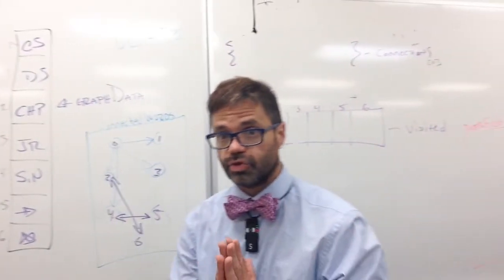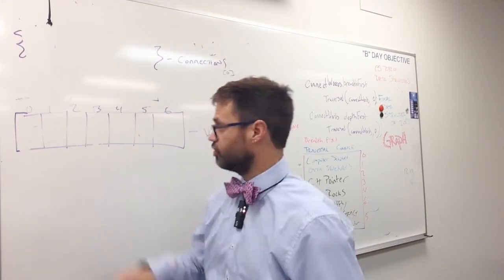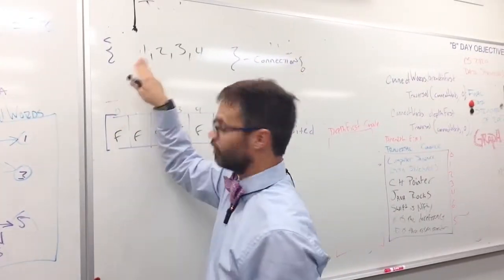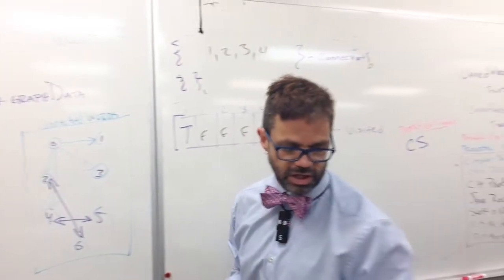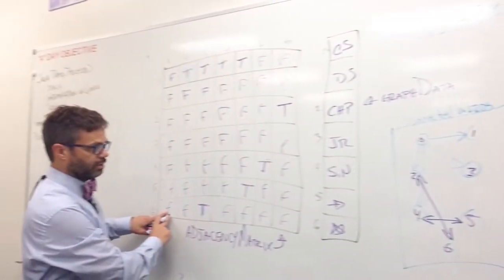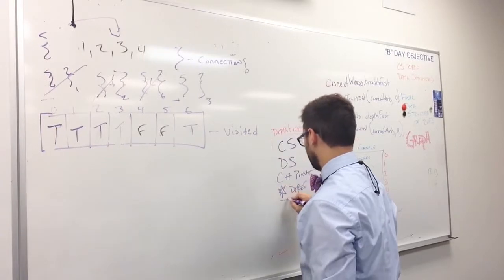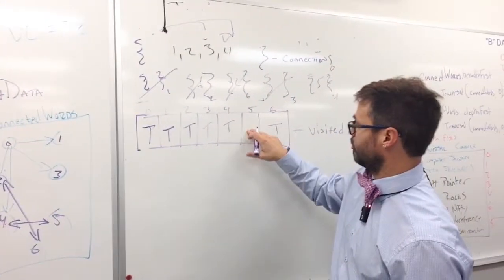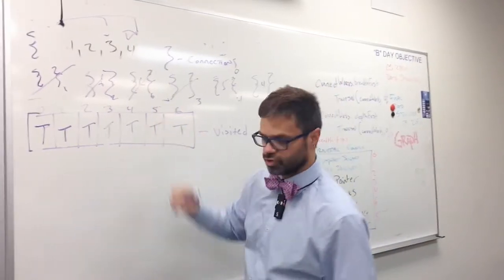Graph depth first traversal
Demonstration of the implementation of the recursive depth first traversal algorithm of a Graph data structure. Uses a set of int for tracking neighbors and a boolean array for all visited spots in the graph